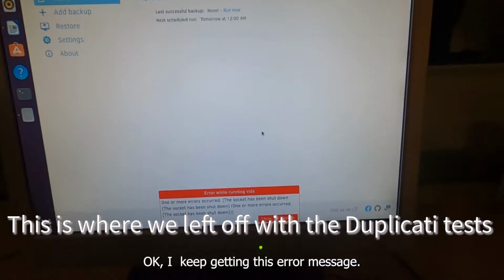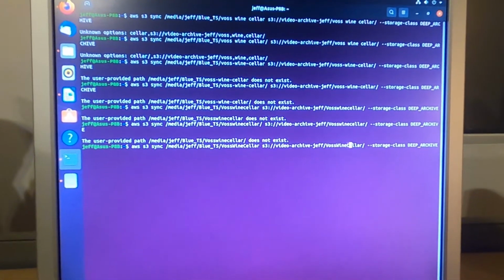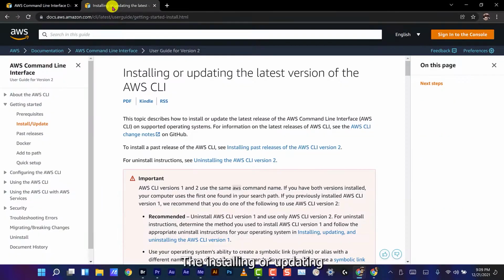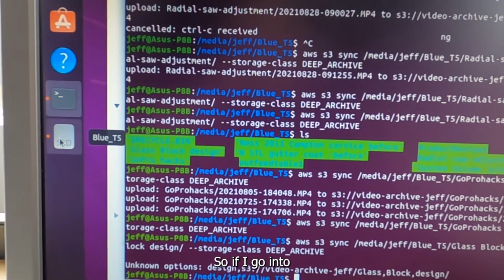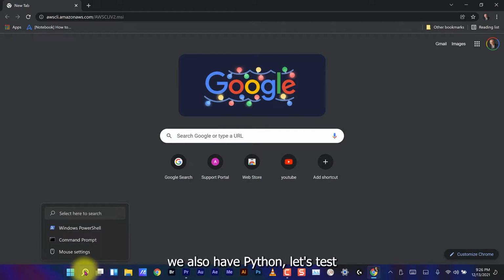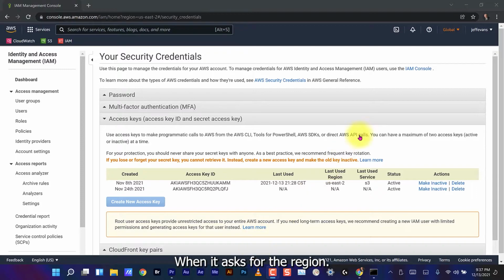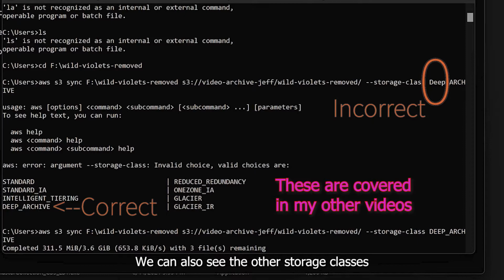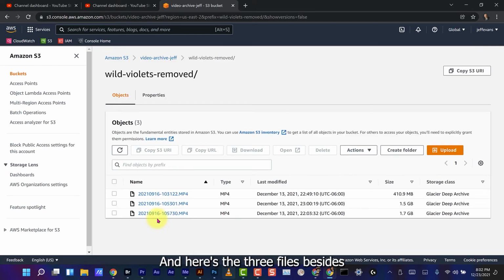How to Install, configure and use S3 AWS CLI in Windows, Mac, Linux for huge files.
AWS S3 CLI simple installation for Windows, Mac, or Linux.  Step by Step.
How to install, configure and use powerful but simple command line instructions.
 We are almost to the end of the storage saga to prevent asset loss at a reasonable cost and complication. After my new 10TB HDD and RAID 1E NAS failed in the same day I  began researching storage of large video files.  1 hour raw 4K consumes 1 TB. In this series of videos I walk through my month long quest to discover how to accomplish this. I didn't expect to be using the terminal command line. If you follow the entire journey you might reach my resting place. Refer to this playlist to see the challenges I faced and what you might be facing as well.